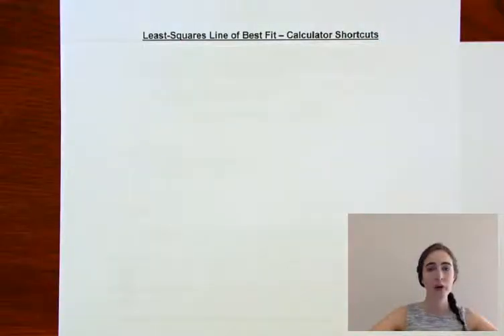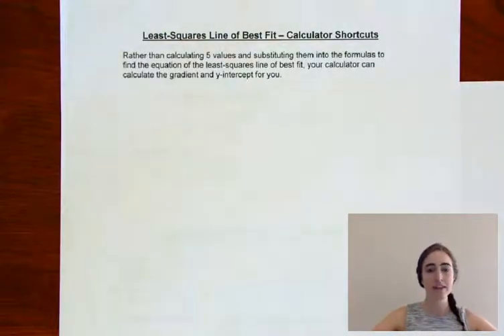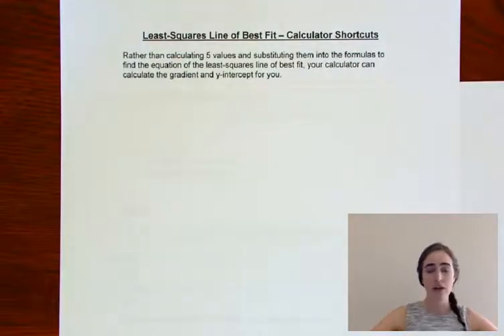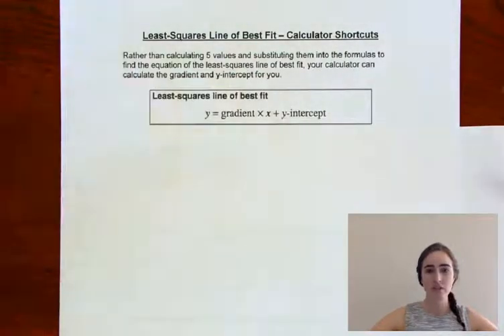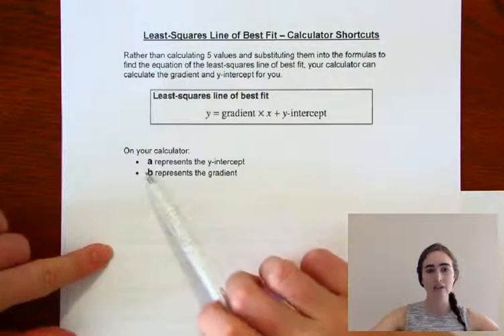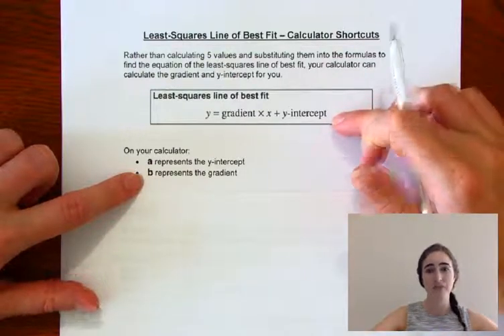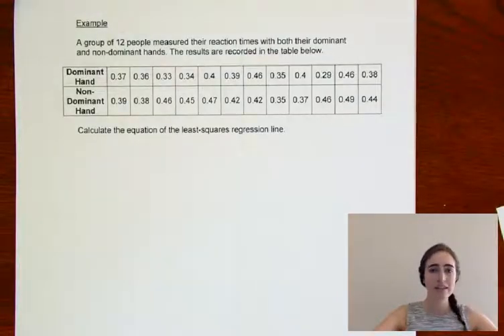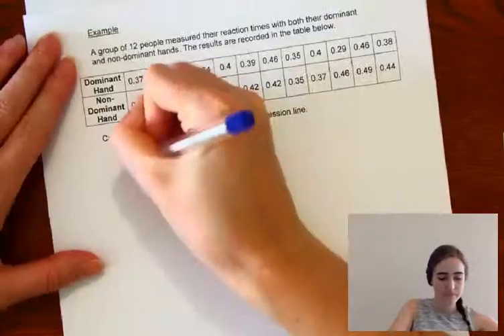Line of best fit with your calculator - SHARP